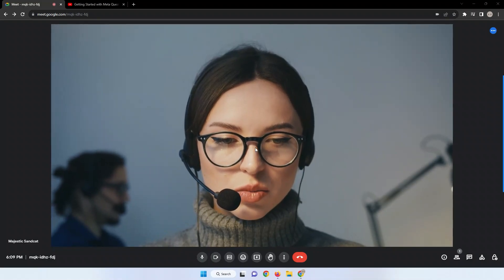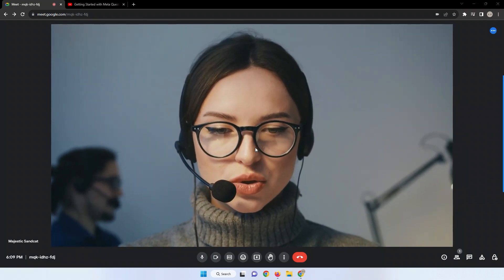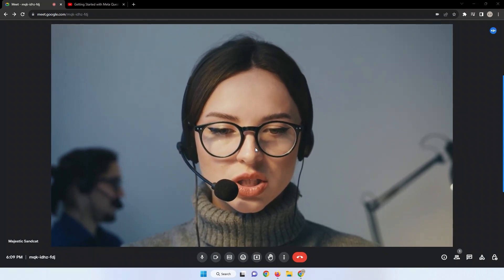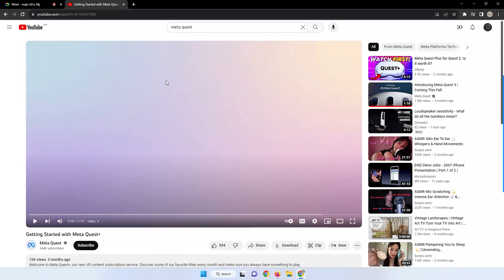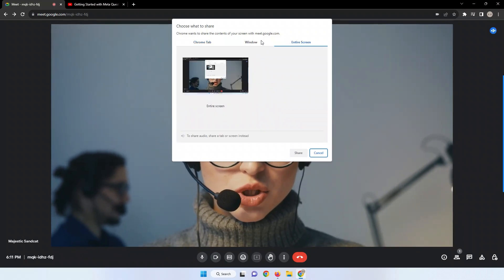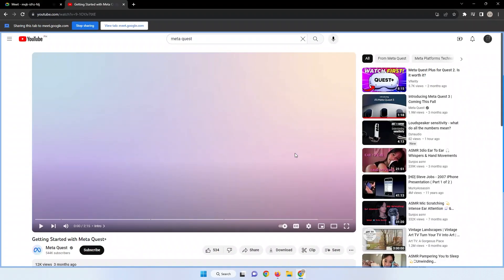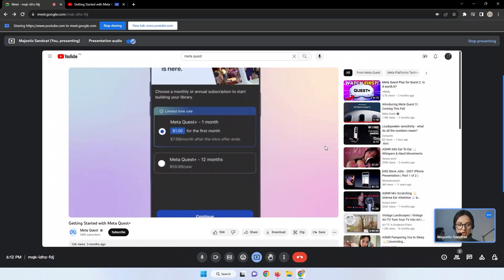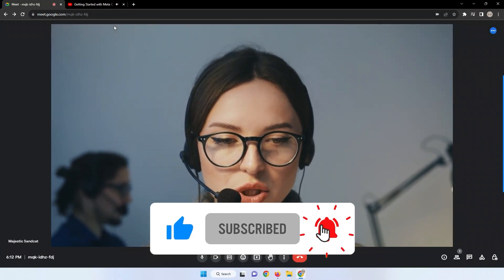How To Play YouTube Video In Google Meet With Sound (Quick & Easy)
This lesson will teach you how to play YouTube video in Google Meet with sound. Follow the steps in the video and you will will be able to have sound in your Google Meet YT videos without struggling to find the right settings.

We will cover how to present YouTube video in Google Meet with sound so you don't run into the issue of figuring it out as you go.